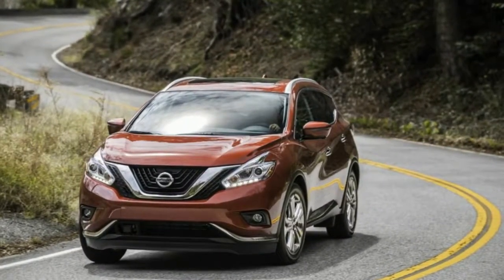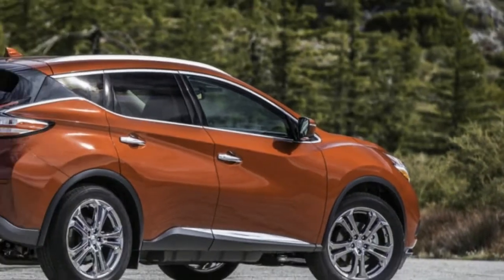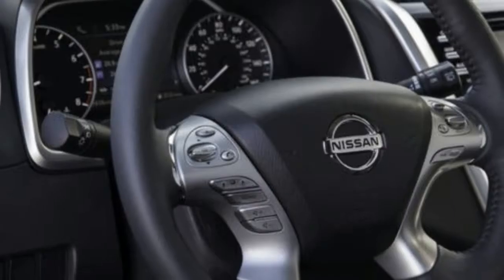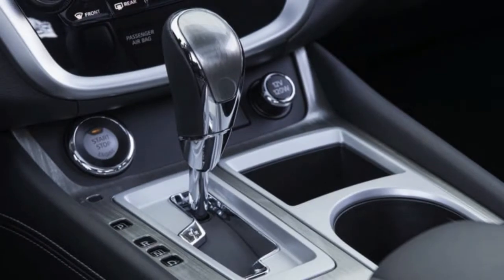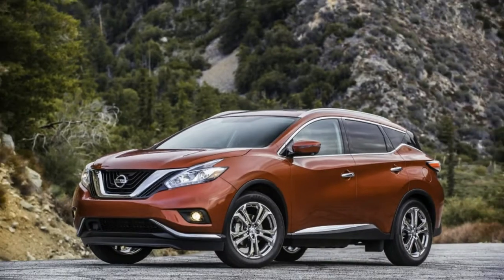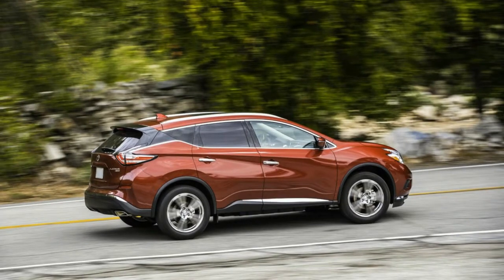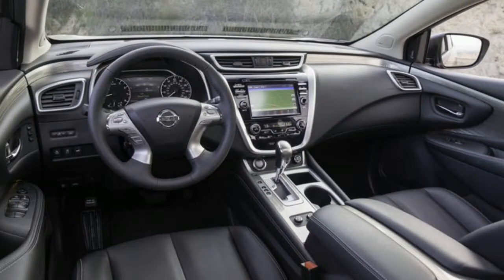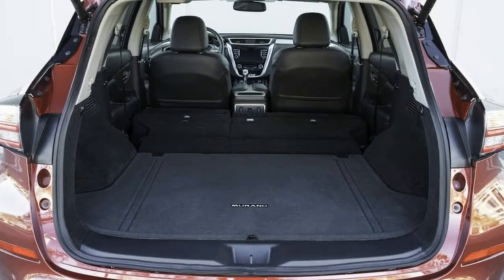[Hot News] 2018 Nissan Murano Fundamentals Convenient and Costly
A best winter driver with warmed everything and remote begin.

The 2018 Nissan Murano is actually a moderate size station wagon as indicated by the EPA. By and by, it's a little SUV, much the same as its key rivals. The Platinum is the tippy-best of the Murano lineup, even over the whimsically named Midnight Edition. What's more, in picking that trim, pretty much everything comes standard, including an all encompassing moonroof, Bose sound, warmed seats front and back and remote motor begin on the key coxcomb. A remarkable exemption are $1,720 20-inch wheels.